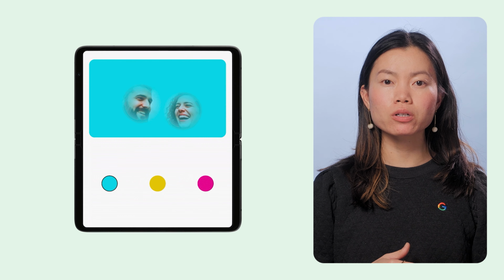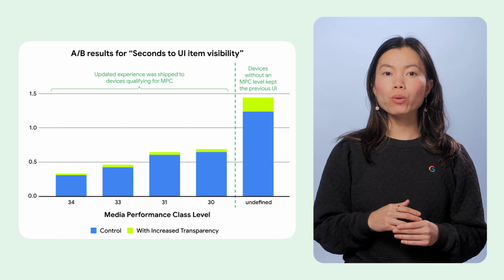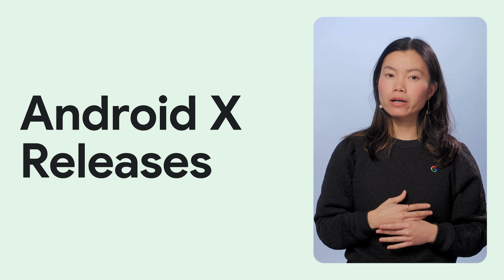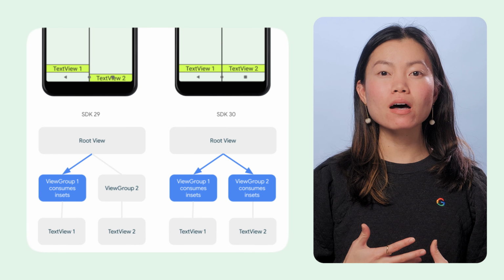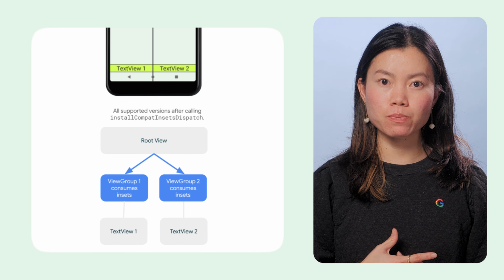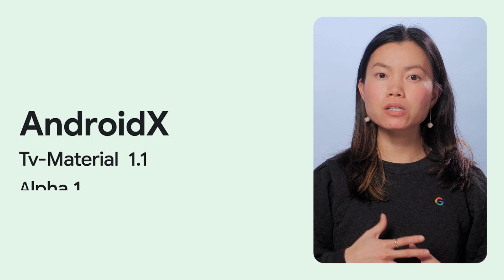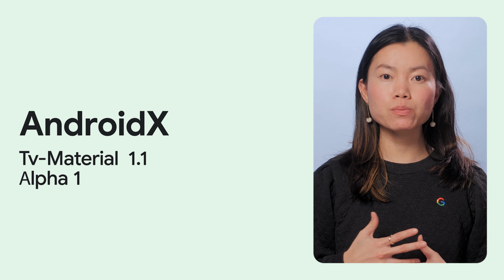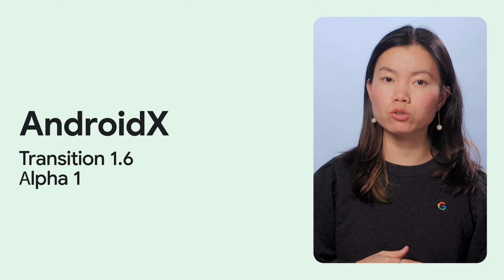Now in Android: 113 - Android 16 Developer Preview 2, Android XR, Android Studio Ladybug, and more!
Welcome to Now in Android, your ongoing guide to what's new and notable in the world of Android development. In this episode, we’ll cover updates on the Second Developer Preview of Android 16, Android XR, Spotlight Week on Android Camera and Media, Android Studio Ladybug Feature Drop and more!

Chapters:
0:00 - Introduction
0:24 - Android 16 Developer Preview 2
0:53 - Android XR
2:12 - Android Camera and Media
4:04 - AndroidX
4:28 - Articles
6:34 - Conclusion

Resources:
For links to these items, check out Now in Android #113 on Medium